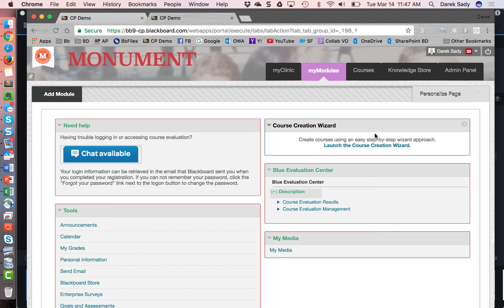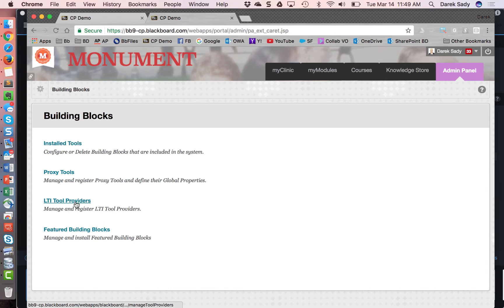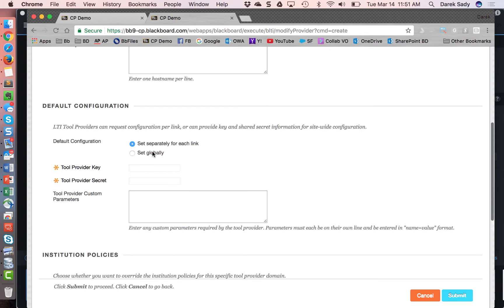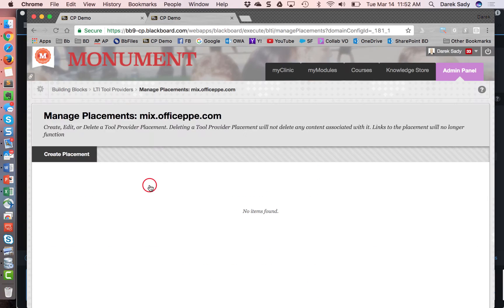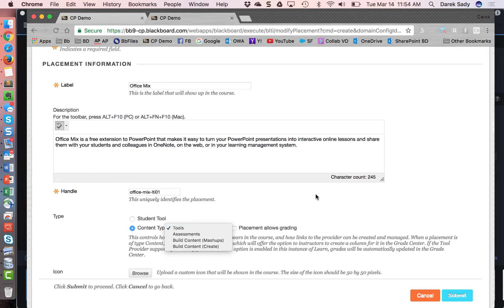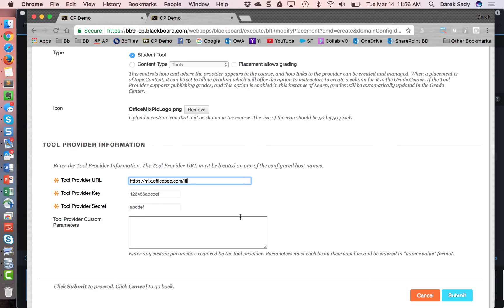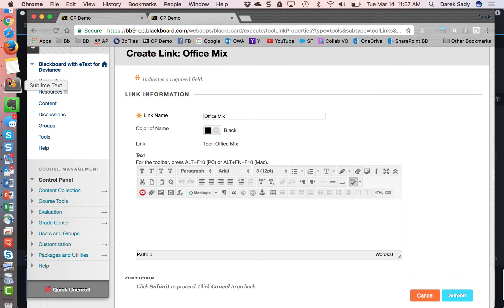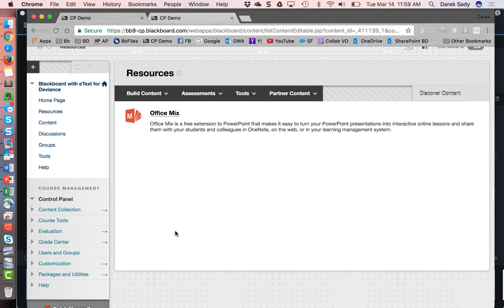LTI in Blackboard Learn - Classic Experience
This video covers the addition, configuration, and usage of LTI Tool Providers in the Blackboard Learn Classic Experience from the System Administrator and Instructor user perspectives.

Blackboard Learn Release: 3100.0.1-rel.117+6ef1843
Recording Date: Mar 14, 2017